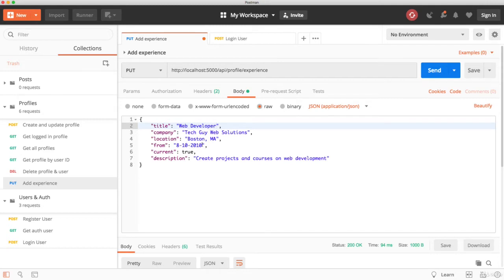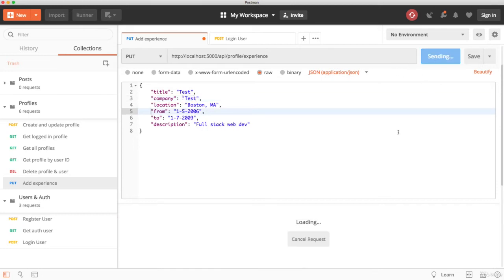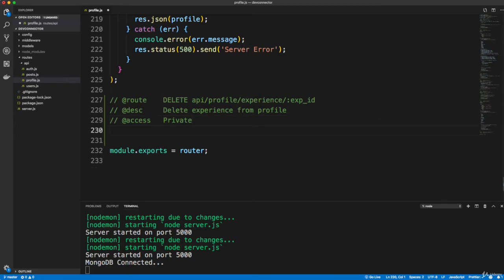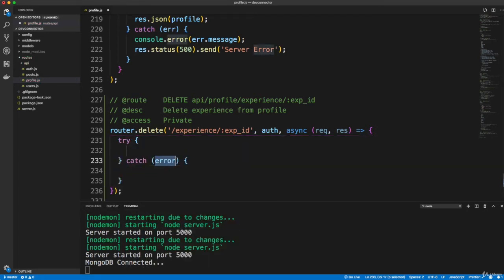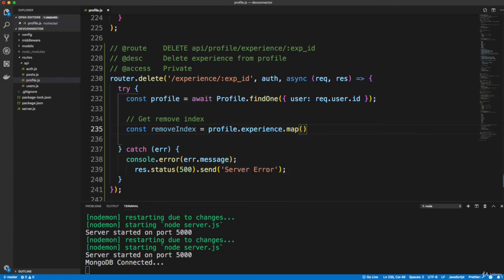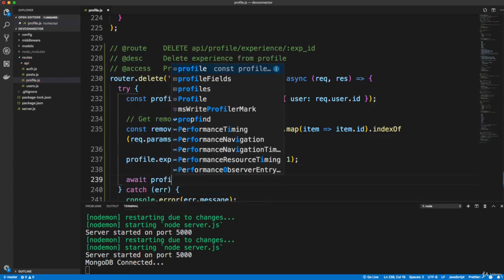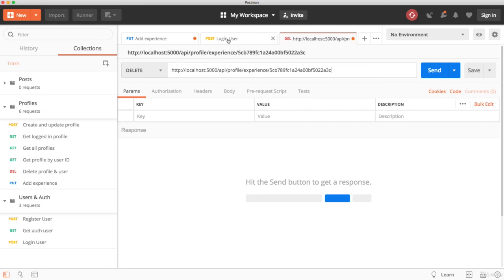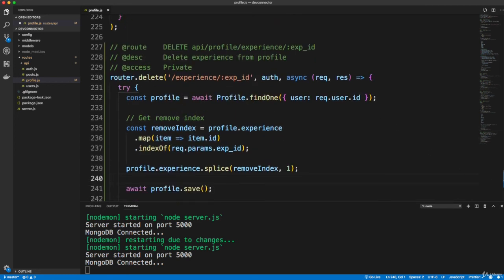021 Delete Profile Experience